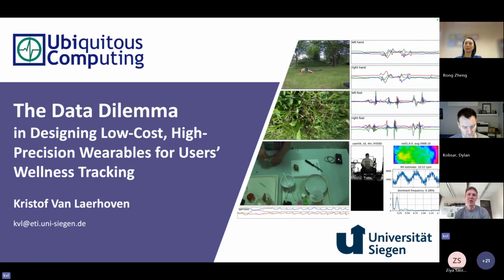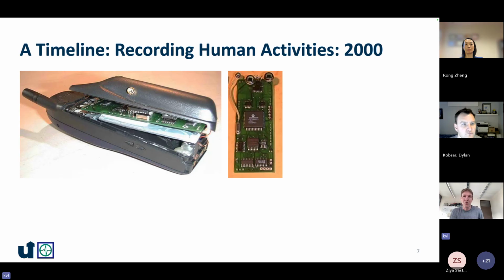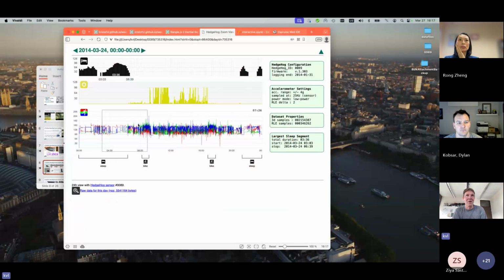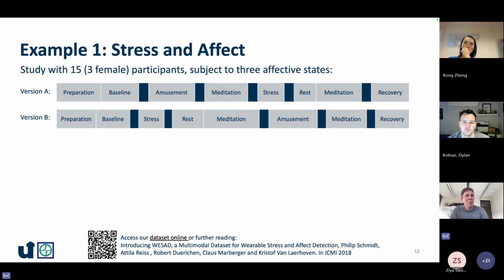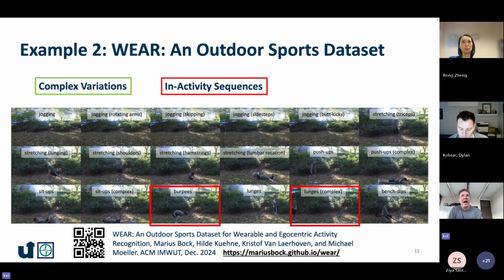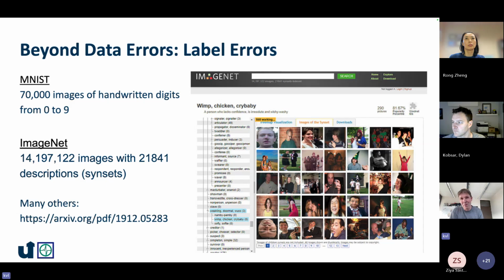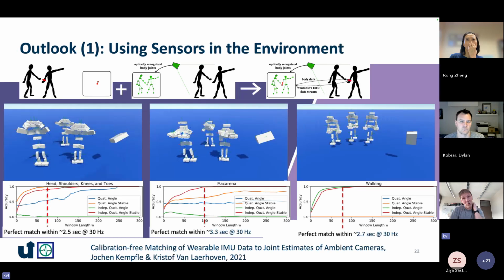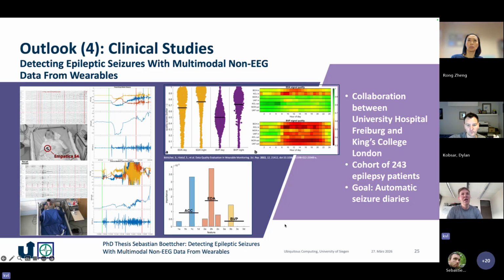The Data Dilemma in Designing Low Cost, High Precision Wearables for Users’ Wellness Tracking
Dr. Kristof Van Laerhoven presents recent advances in wearable sensing for everyday wellness, focusing on balancing affordability, accuracy, and privacy. The talk highlights work such as DeepPPG, WESAD, and WEAR, and discusses real-world applications including fitness tracking, hand washing, and epilepsy detection. It also showcases embedded wearable platforms and emphasizes the role of open-source, reproducible tools.